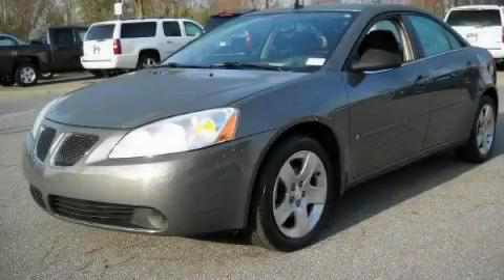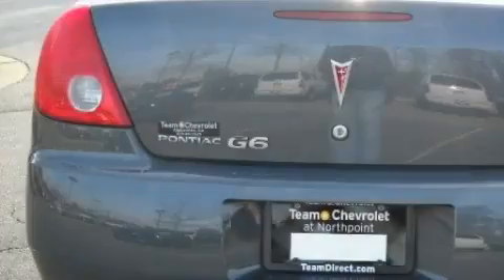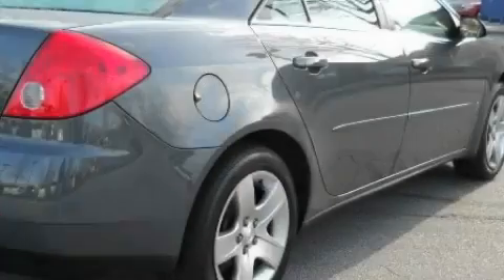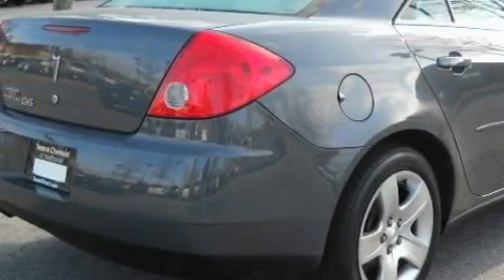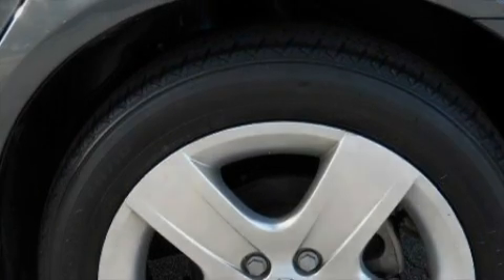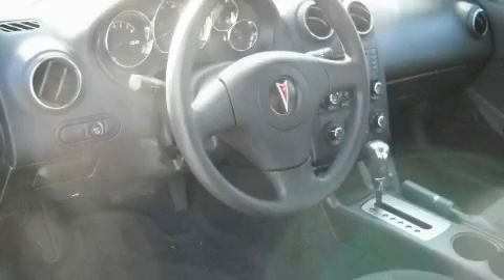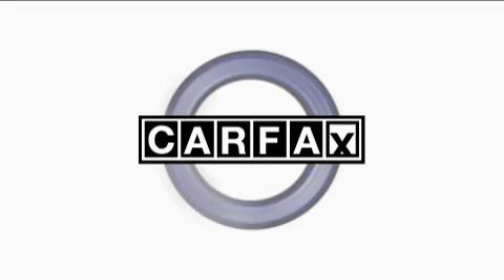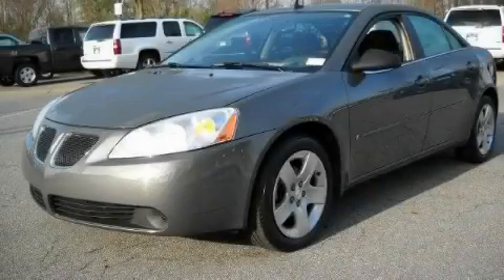2009 Pontiac G6 Alpharetta GA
Year: 2009
 Make: Pontiac
 Model: G6
 Engine: Gas 4-Cyl 2.4L/147
 Trans.: Automatic
 Exterior: Dark Steel Gray Metallic
 Miles: 40,572
 Interior: GRAY

 http://

 2009 Pontiac G6 Alpharetta GA